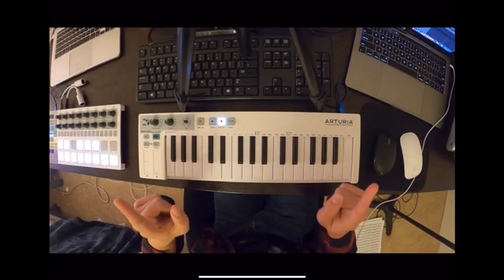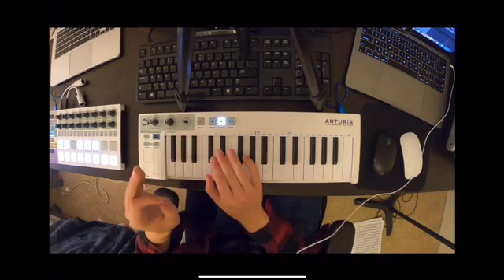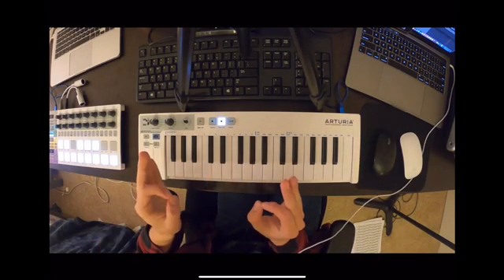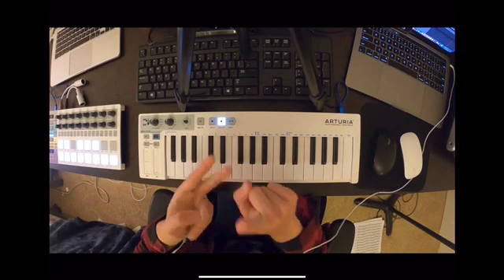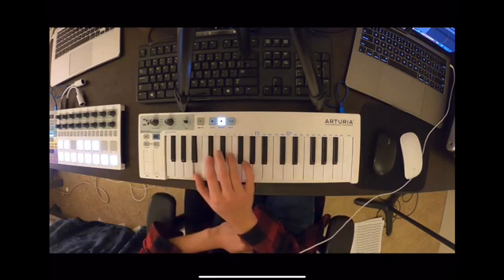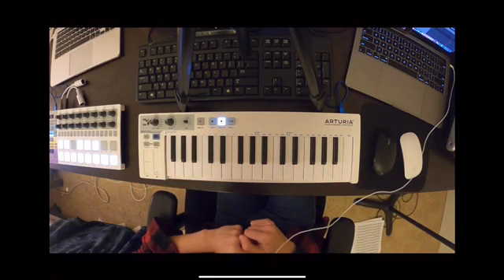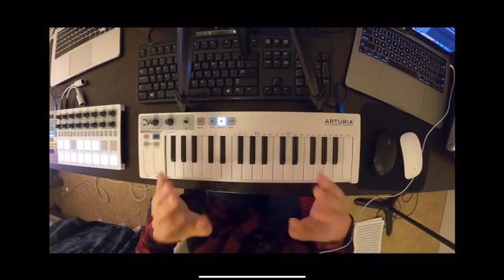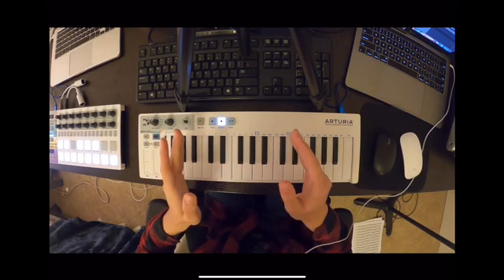How to Make a Major and Minor Music Scale Explained in 1 Minute | Minute Music Theory | IFA Week 2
Hey guys! Check-in every other Monday for minute music theory videos with William Edmundson where you'll learn everything from notes to chords to scales.

Every day thousands of students miss out on the chance to gain a good arts education simply because they can not afford it or have no access. We're here to change that.

Inspiration Fine Arts is a Houston-Based nonprofit organization and our main goal is to reach all parts of the community and provide an arts education to anybody interested in it. We as students, strive to reach students who are under-represented in the art world due to class affordability and availability or lack of exposure to the arts in schools. We emphasize the importance of youth empowerment in the arts and want to spread the influence of the arts throughout the world!